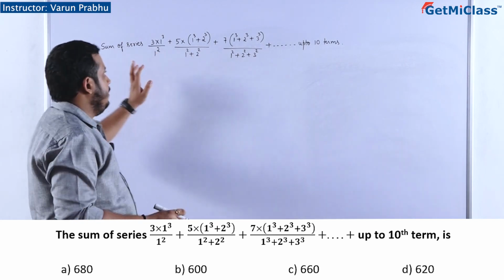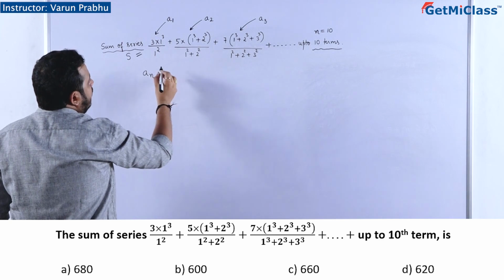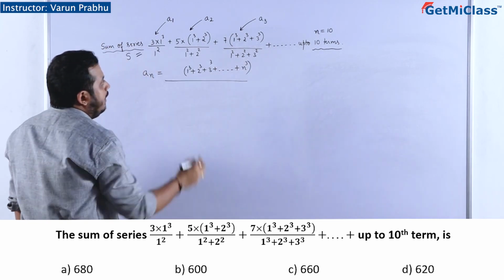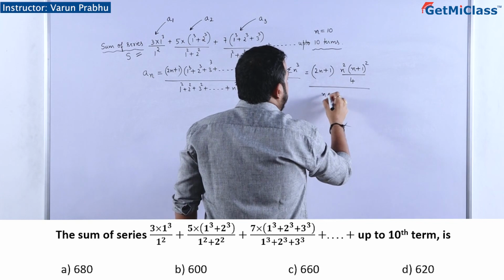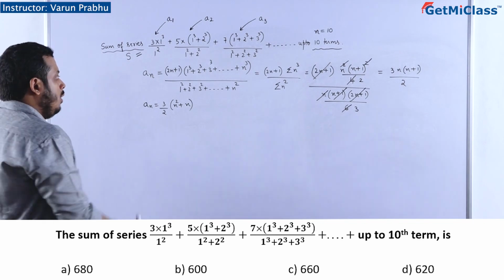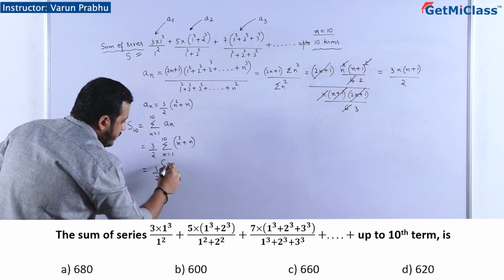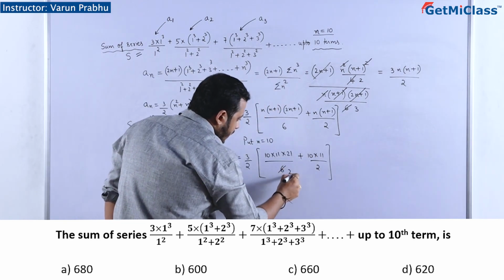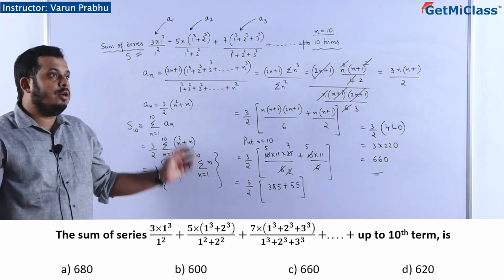Algebra Series Sum Calculation Tutorial KCET 11th Mathematics Sequence And Series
This video covers the step-by-step process of calculating the sum of a series using algebraic methods.